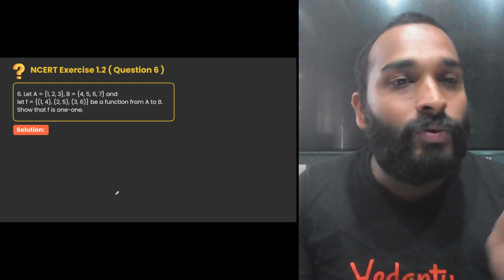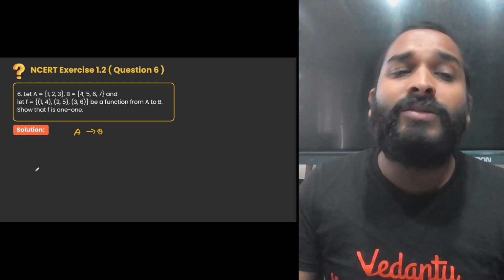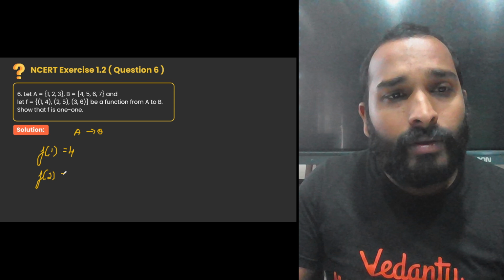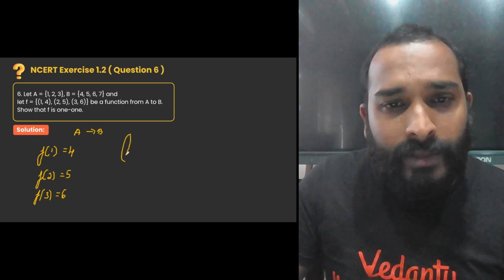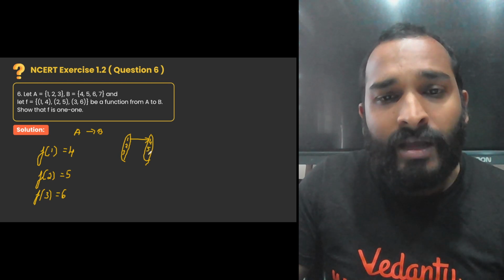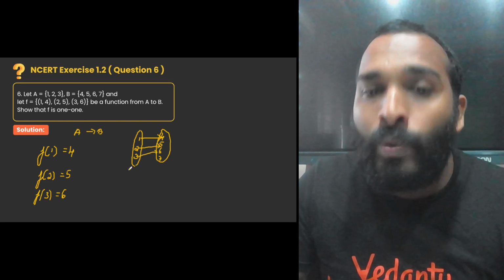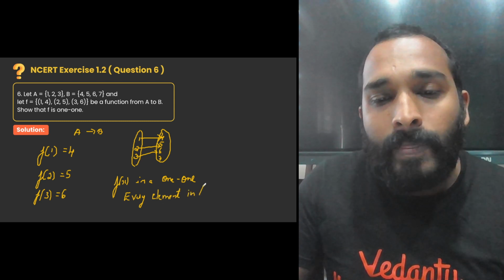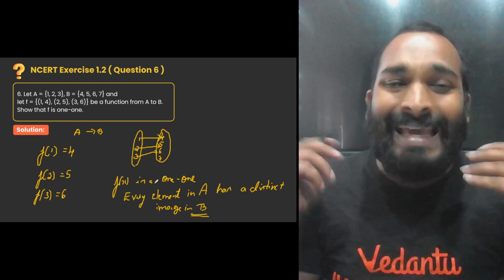Relations and Functions | Exercise 1.2 (Q.6) | Class 12 Math | Punit Sir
𝐃𝐨𝐰𝐧𝐥𝐨𝐚𝐝 𝐍𝐂𝐄𝐑𝐓 𝐂𝐥𝐚𝐬𝐬 𝟏𝟏 𝐒𝐨𝐥𝐮𝐭𝐢𝐨𝐧𝐬 𝐟𝐫𝐨𝐦 𝐡𝐞𝐫𝐞 Welcome to another insightful session with Punit Sir! In this engaging Class 12 Maths tutorial, we delve into the fundamental concepts of Relations and Functions Exercise 1.2 (Q.6) Class 12 Maths Punit Sir, a seasoned educator, guides you through the intricacies of this essential topic with clarity and expertise.

🔍 Topics Covered:

🎯Understanding Relations and Functions
🎯Exploring Question 6 of Exercise 1.2 in Class 12 Maths
🎯Step-by-step solutions and explanations by Punit Sir

📚 Dive into the world of hassle-free learning with our expertly curated solutions for Class 11 and Class 12 NCERT textbooks.

🌟 Whether you're tackling complex concepts or aiming for top-notch understanding, we've got your back!

🎓 Join us on this educational journey as we simplify, decode, and make learning a joyful experience.